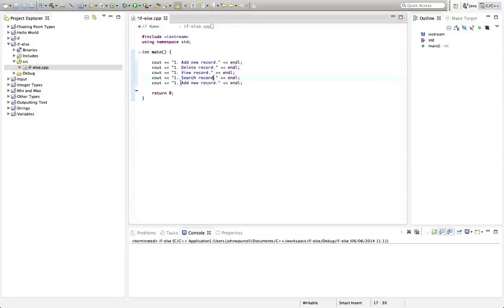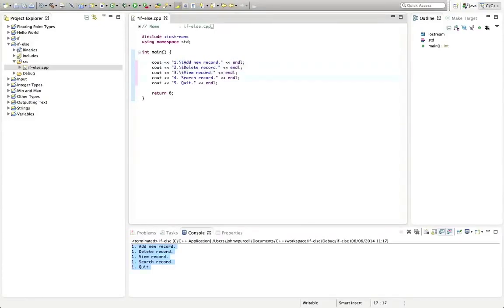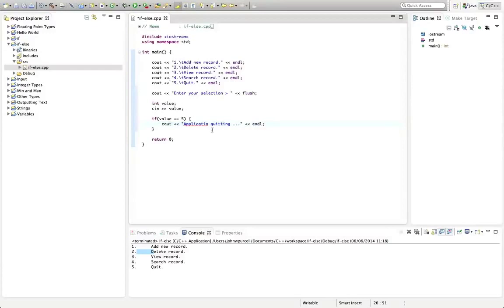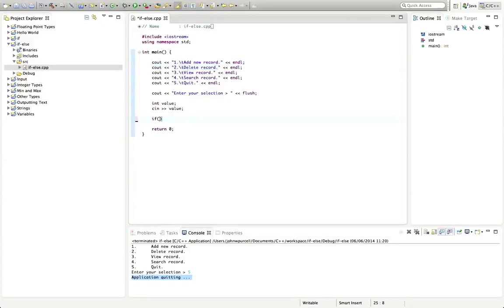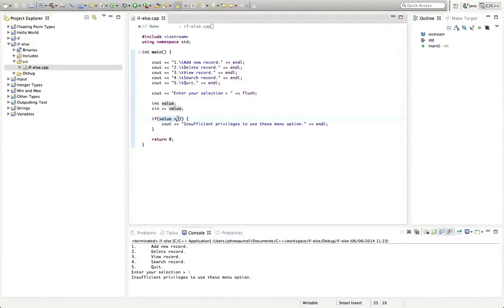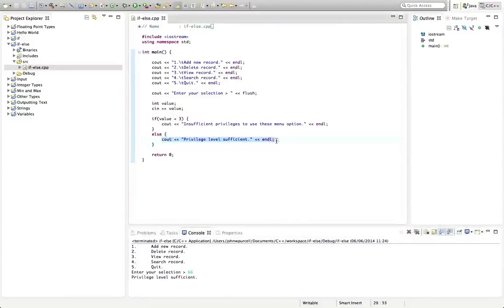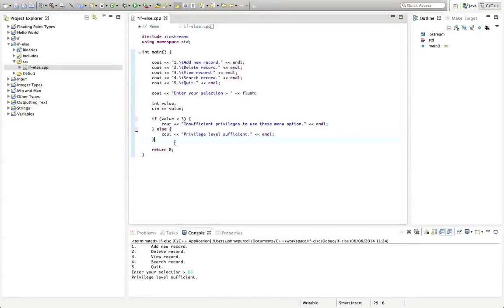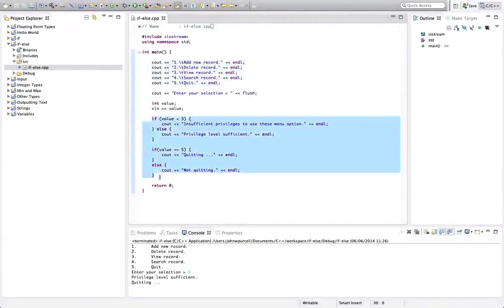C++:IF Else Statement